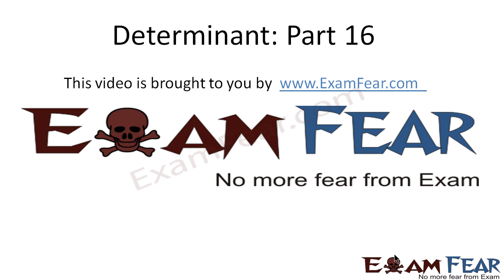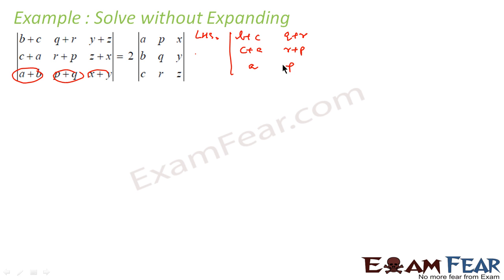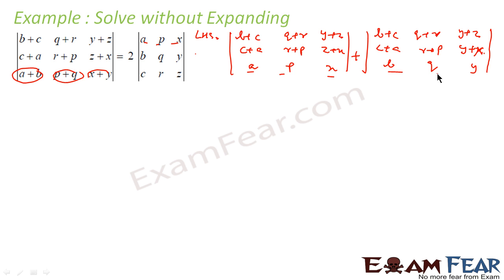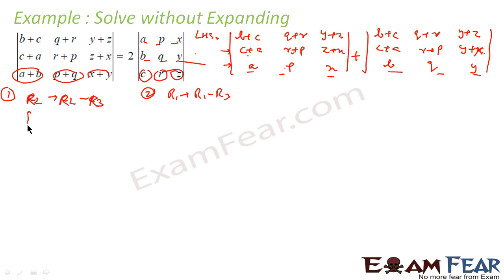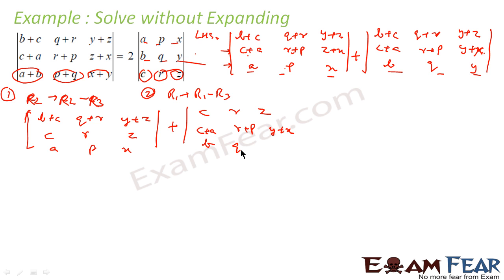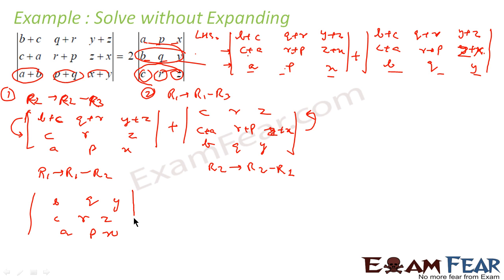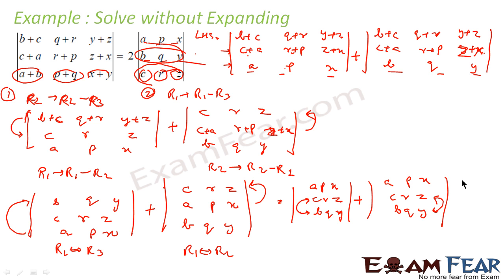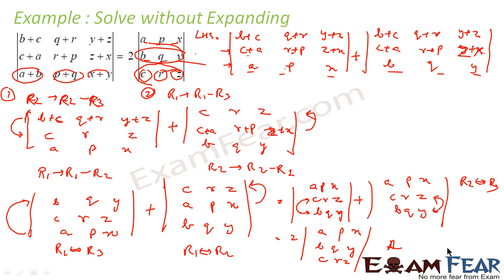Maths Determinants part 16 (Examples Properties of Determinant) CBSE Mathematics XII 12